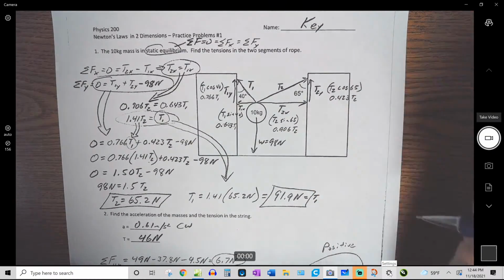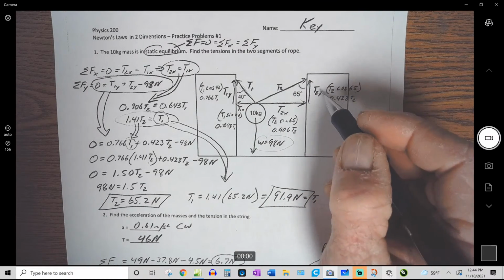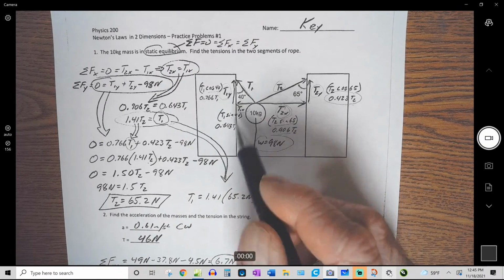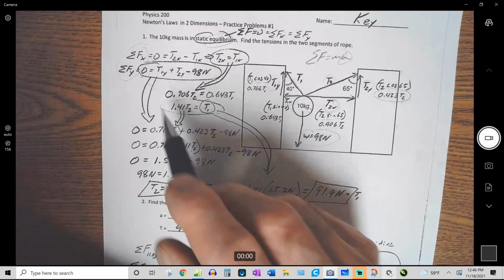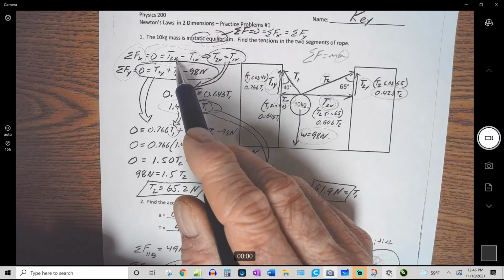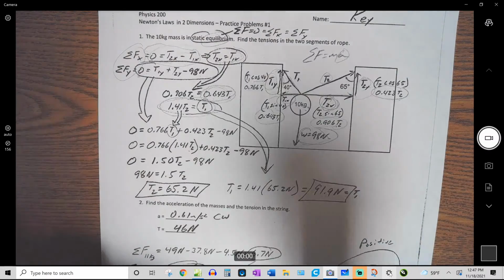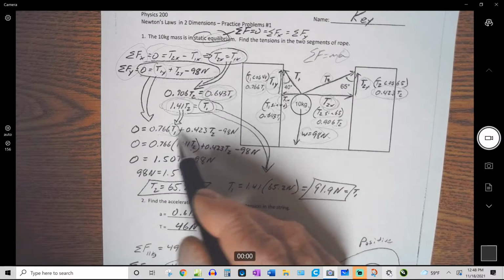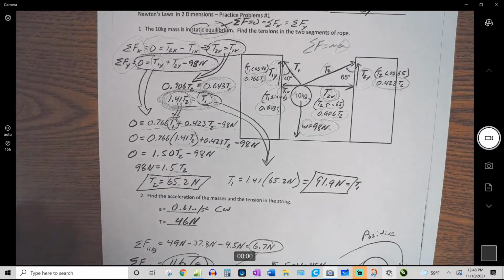Phys 200 -- 2-D Newton Ptest #2 problem 1